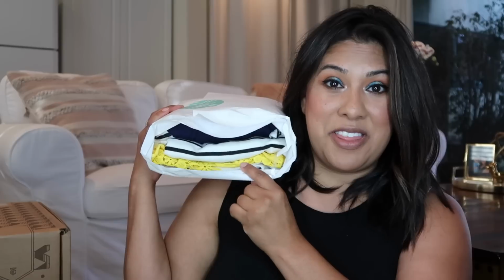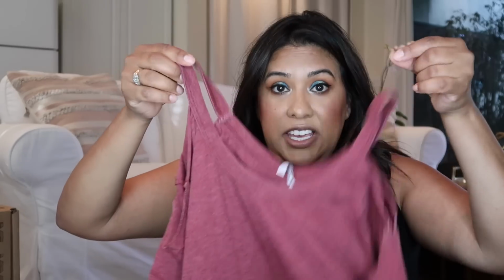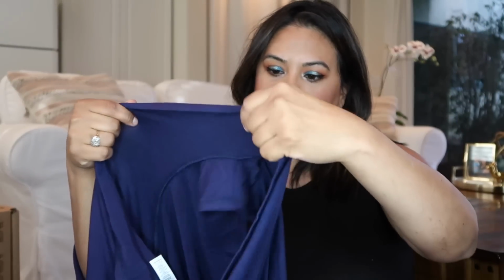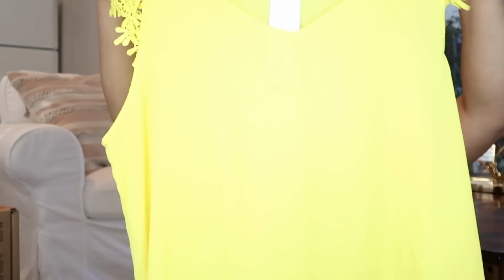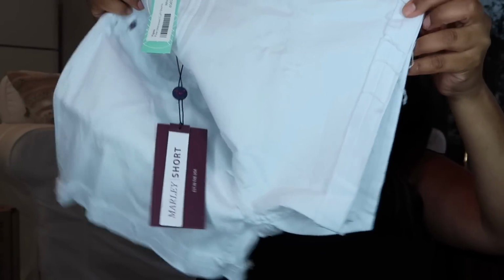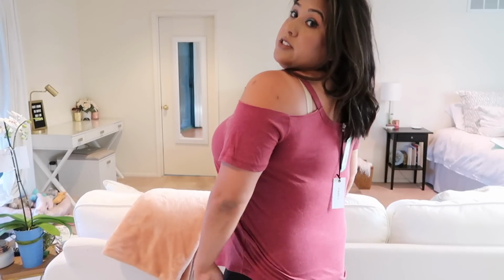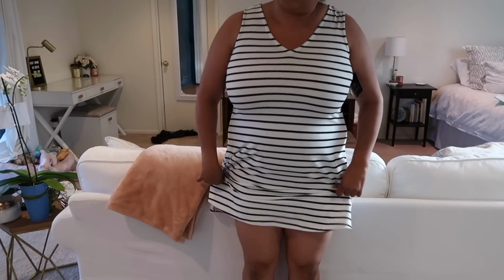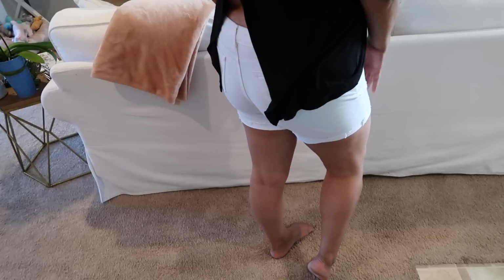STITCH FIX UNBOXING AND TRY ON I JUNE 2018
This months fix included :
Nine Britton Sumi Knit Romper $48
Fortune + Ivy Liberty Back Detail Knit Dress $44
Vigoss Pixie Distressed Cuff Shorts $48
Z Supply Shane Cold Shoulder Cotton Blend Knit $32
Jella C Halleck Crochet Sleeve Blouse $36

*I did not keep anything from this fix

Thank you so much for take the time out of your day to watch my video! My name is Sarah and I live in Southern California. If you love vlogs, beauty and lifestyle- you are in the right place.